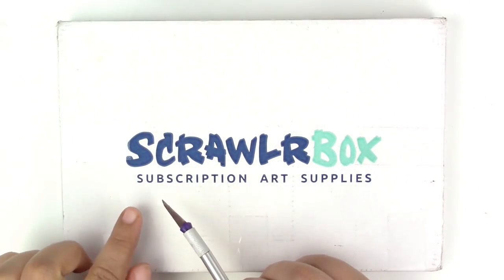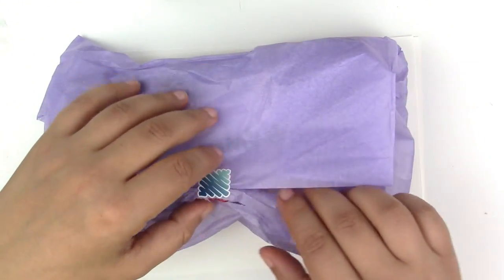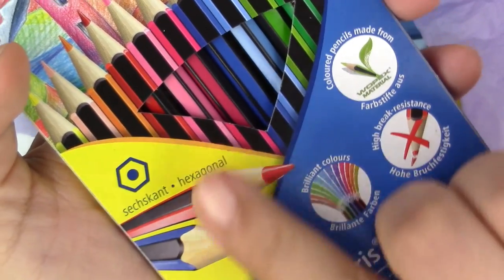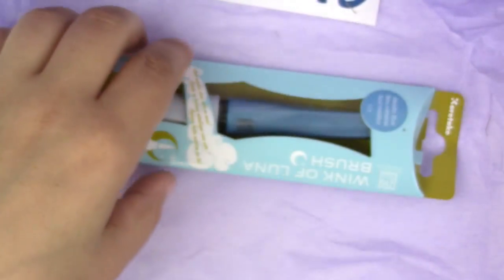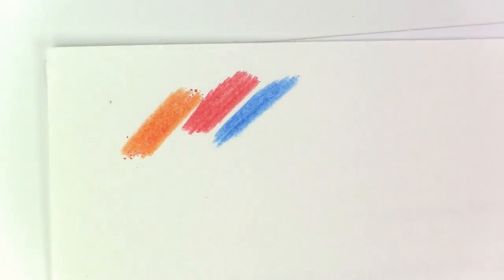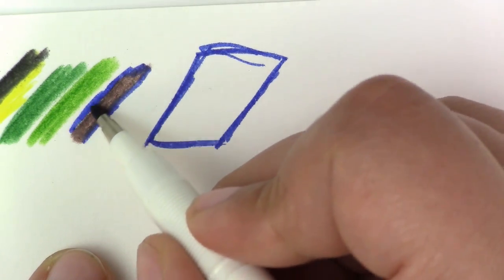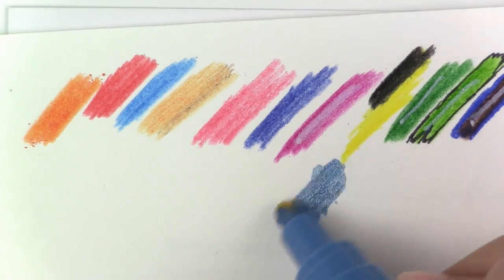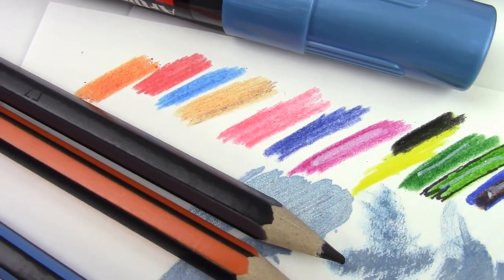SCRAWLRBOX UNBOXING COLOR PENCILS MARKERS art supplies haul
Unboxing a very colorful scrawlrbox. There are some color pencils, markers, metallic markers and paint. The scrawlrchallenge is Shattered Self. I am still debating how to make something that isn't too sad with that theme. I love this art subscription box because it gives me a monthly art haul every month =D

Hi fellow dweebs! My name is Jackie and I love crafting geeky diys. I mainly do polymer clay tutorials, but I also do resin crafting, felt diys, and custom diy soap on my main channel, but I love experimenting and having fun on my vlog channel too! Let's go on this diy crafting journey together ^_^ Remember to Nerdecrafter on Instagram if you make anything geeky.